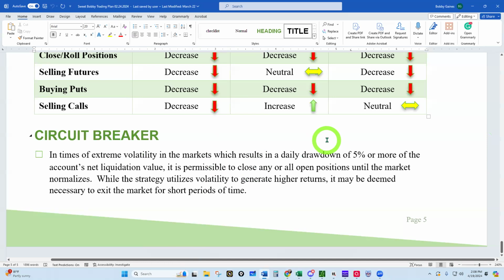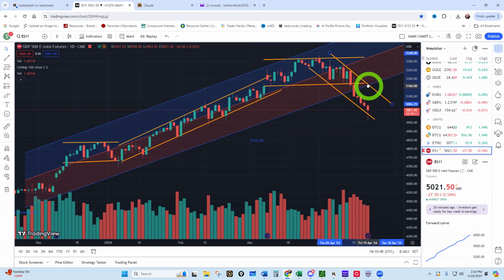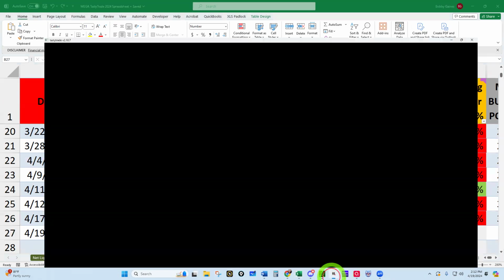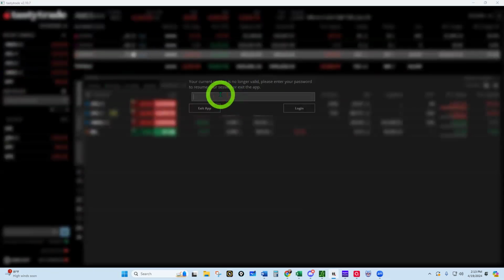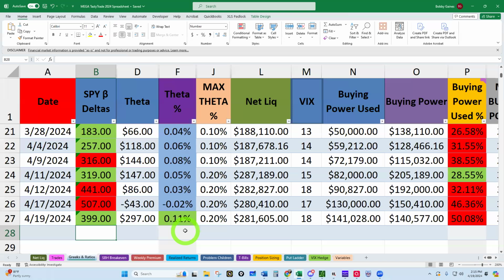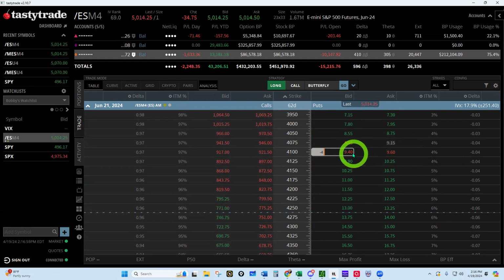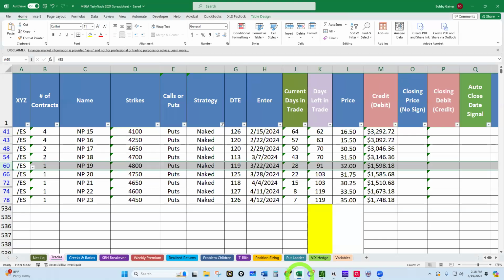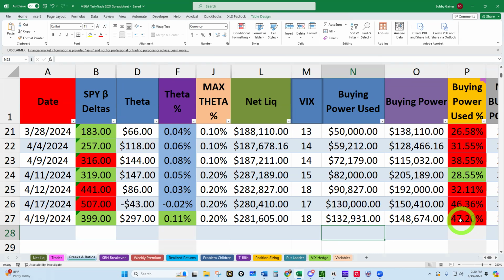Don't Panic, We've Seen this Before!